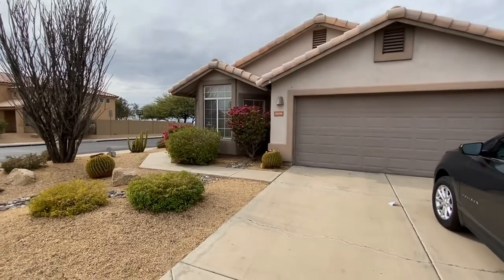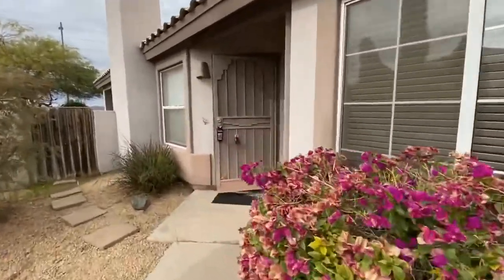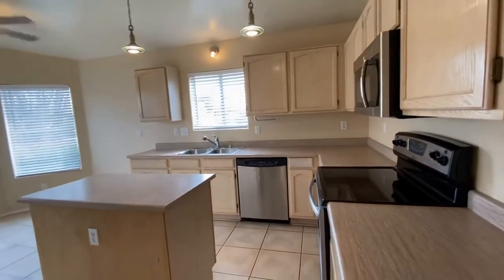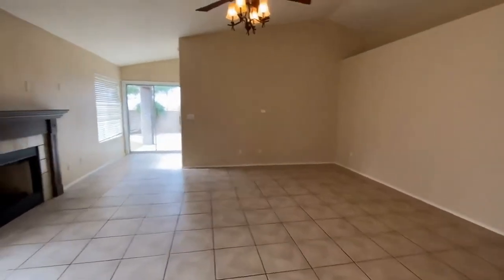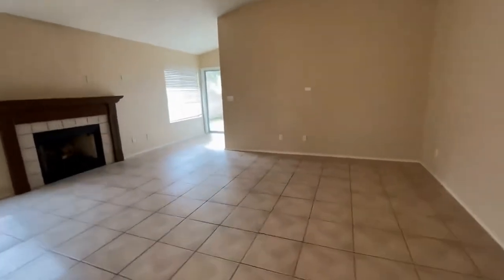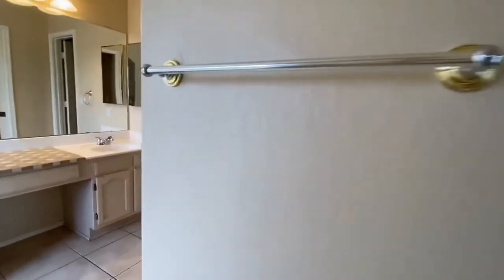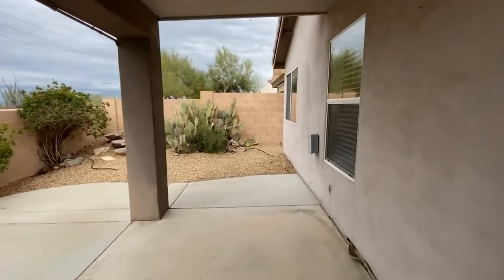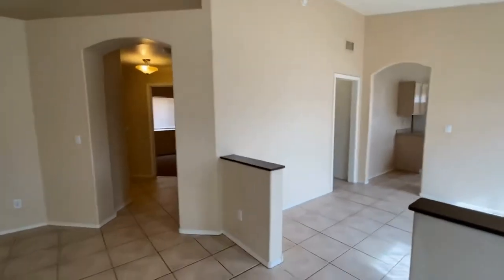Cave Creek Homes for Rent 3BR/2B by Cave Creek Property Management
This 3-bedroom property might just be the one for you! It features a living area that has an open concept layout, lots of natural light streaming in, and beautiful floors. The kitchen comes equipped with modern appliances, a plethora of cabinets for your storage needs, and a good amount of counter space for you to work on. The back of the property has covered patio area and a spacious yard that is perfect for relaxing or entertaining. This could be your next home!

Looking for a property manager in Cave Creek? We do property management!